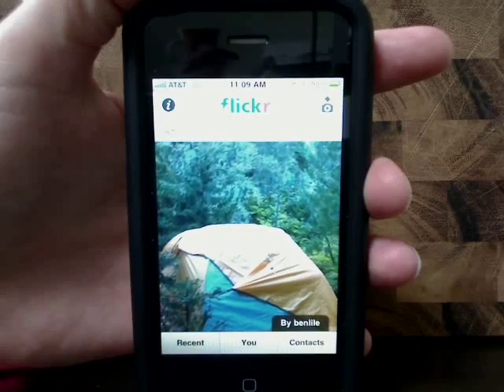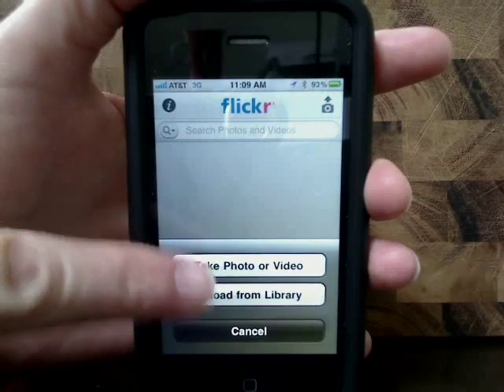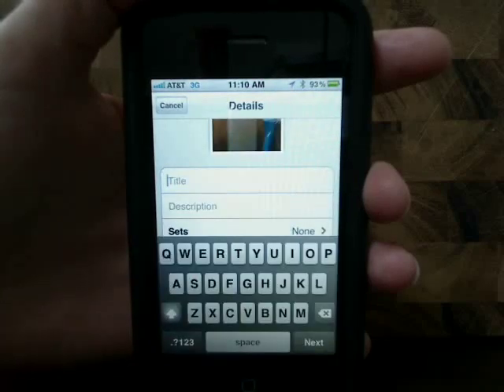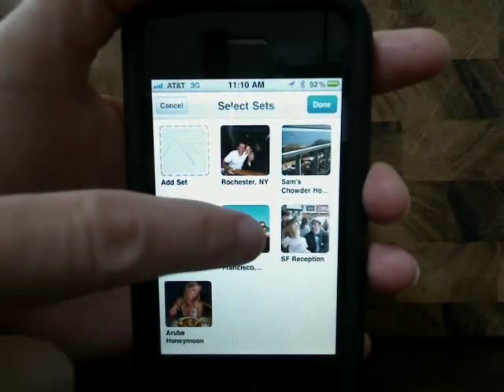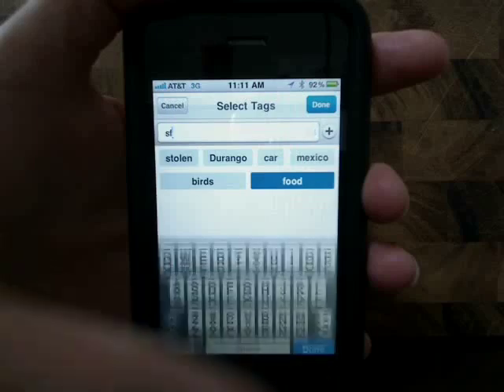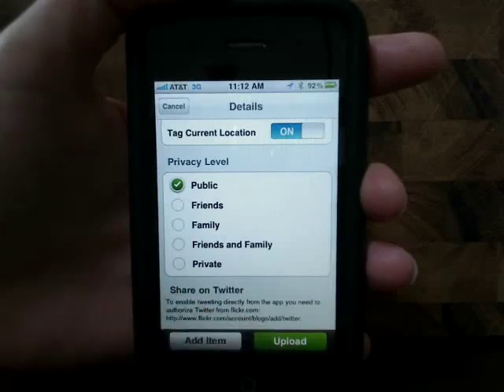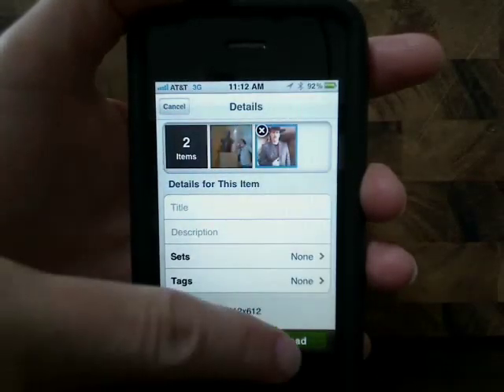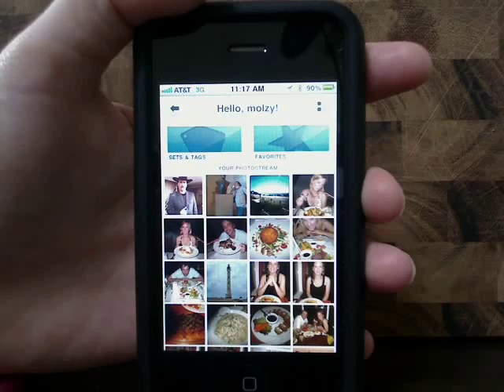Uploading a new photo to Flickr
We'll show you how to add a new photo or video to Flickr. You can choose to upload a photo or video from your iPhone's memory or take a new one and upload it. While uploading you can also choose to add a title and description, add tags, a location and more @ butterscotch.com